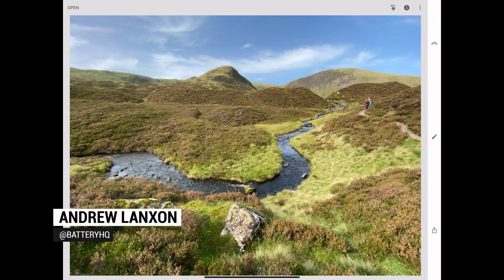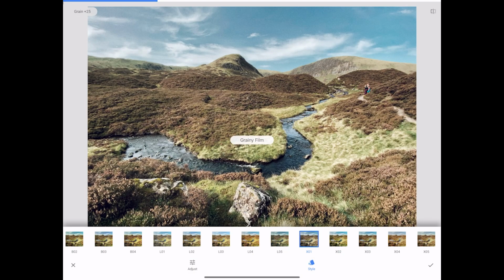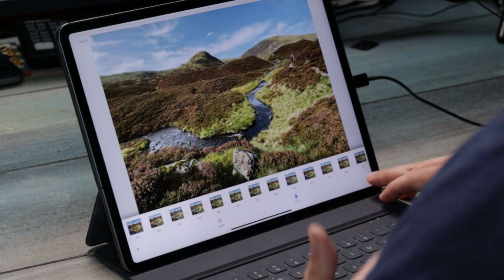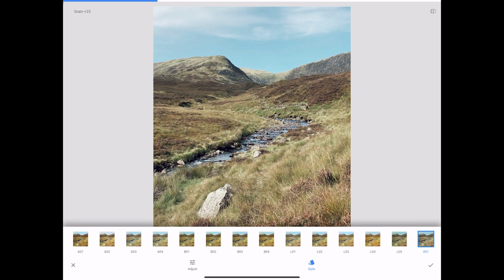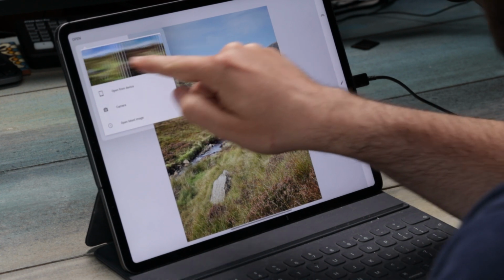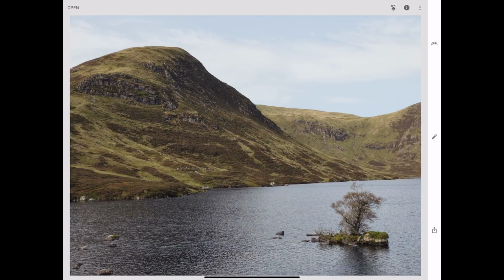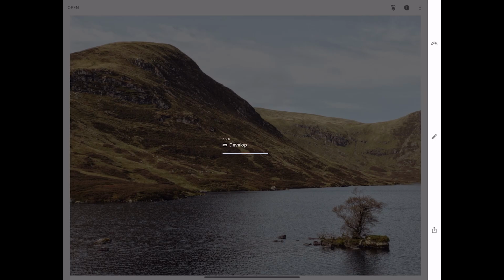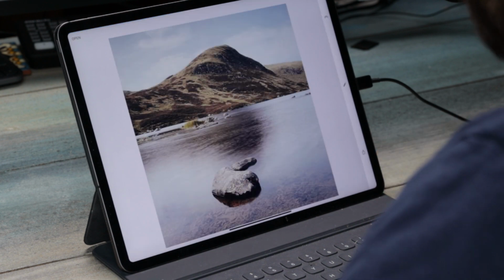Snapseed photo editing tutorial: Tips for beautiful landscapes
In today's video, I use Snapseed on the iPad to transform my landscape images. I show the tips and tricks I use to make images from my phone really pop in this awesome free photo editing app.